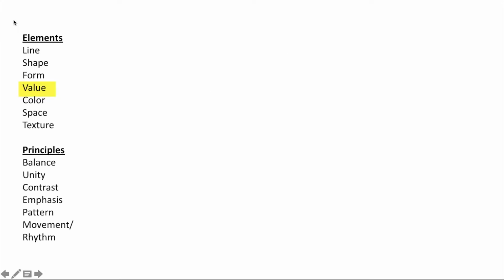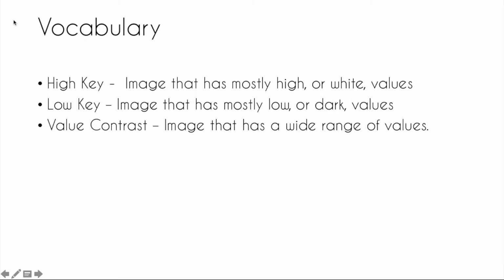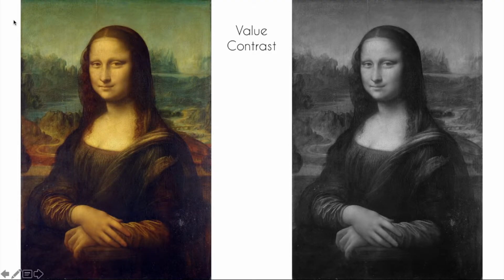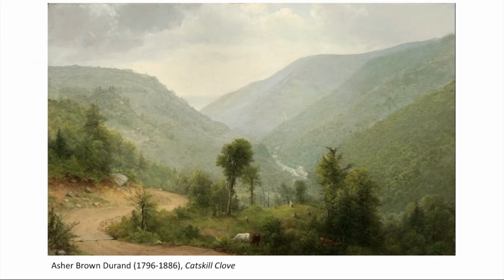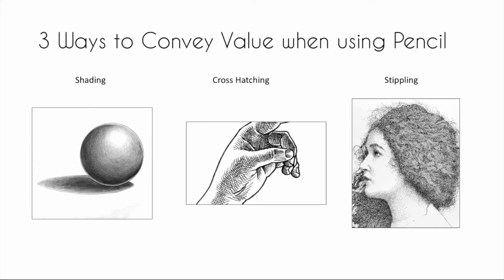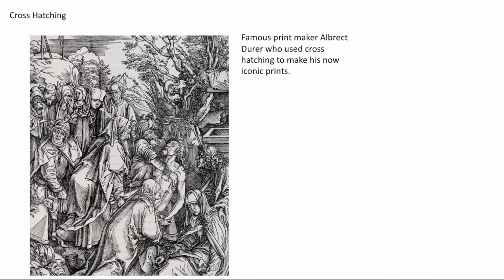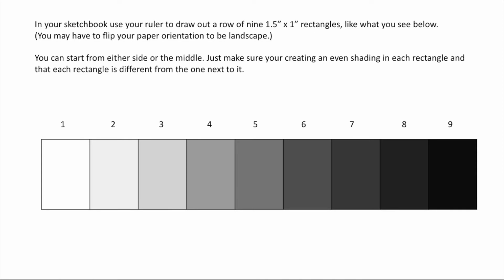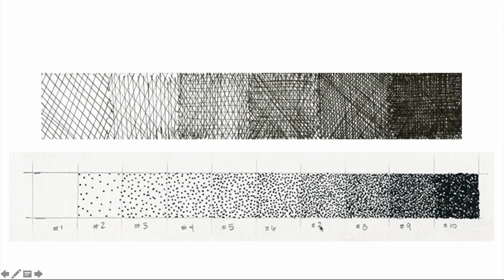Introduction to Value